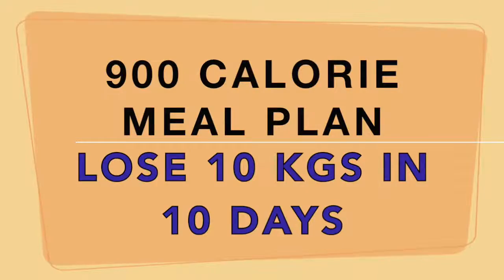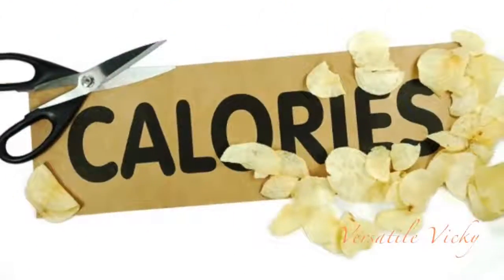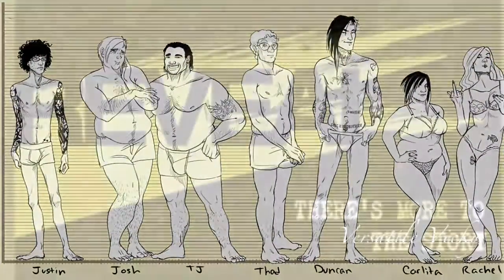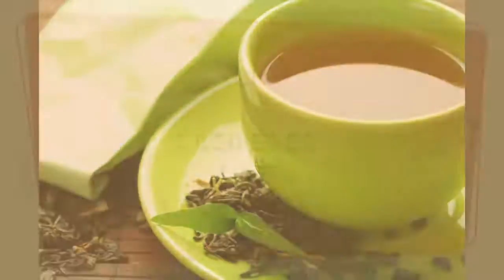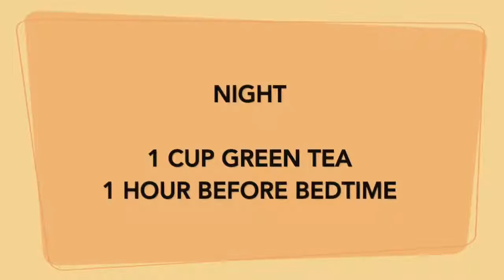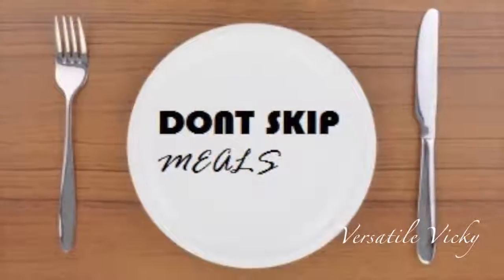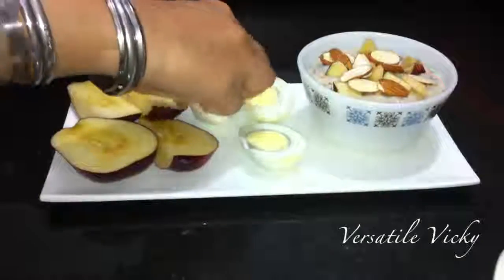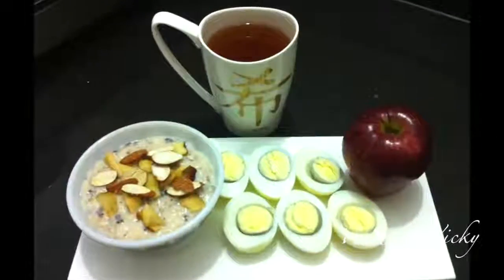HOW TO LOSE WEIGHT FAST 10Kg in 10 Days 900 Calorie Egg Diet- 2018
HOW TO LOSE WEIGHT FAST 10 Kgs in 10 Days with Vicky's Egg Diet Plan | 10 Kgs in 10 Days / 22 LBS | 900 Calorie Diet / Meal Plan | 4 Simple Ingredients, Low Cost, Effective, Easy to make Meal Plan that will help you achieve your targets unlike other meal plans with high cost fruits, foods, difficult to remember & follow etc. No medications, pills, exercise, extensive workouts etc. Works on Safe & Heathy Nutritious food.

P.S : People with High Cholesterol  and Diabetes (Developed / Genetic) may follow my Veg Meal Plan instead.
Green Tea - How and When to Drink Green Tea for Weight Loss :
(Check the description box of the oatmeal video, if following the plan)

This diet works like a charm! However every body type is different hence the results may vary. You know your body well, if u have any kind of ailments, consult your doctor first.

P.S: Eggs in this plan should be consumed with yolk.
       Eggs should be BOILED ONLY.
       Green Tea should be consumed plain (No sweeteners)
       Eggs can be seasoned with little salt & black pepper
       (No Mayo/ Sauce)
       This is an egg diet plan ( egg is the primary ingredient), pls do not           ask me substitute for eggs.

Regarding the Cholesterol in Eggs:
Eggs include HDL cholesterol, also known as great cholesterol. This kind of cholesterol is harmless for your well-being – it can enable the body produce more vitamin D and hormones like estrogen, testosterone and cortisol.
It can lower the amounts of bad cholesterol and will not raise the danger of cardiovascular diseases.

Relevant & Unique questions will be answered within 48 hours. If your question has not been answered then pls check the comment section below.